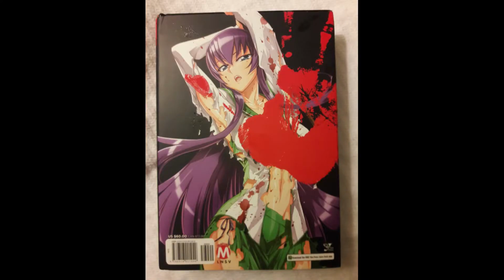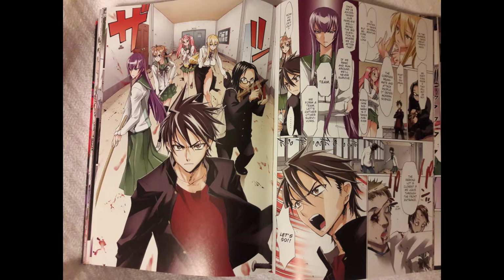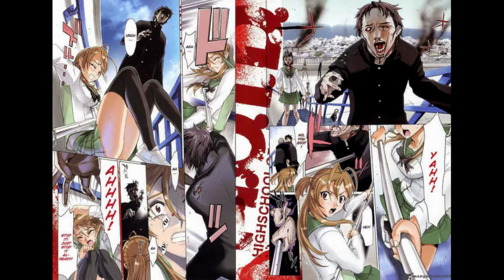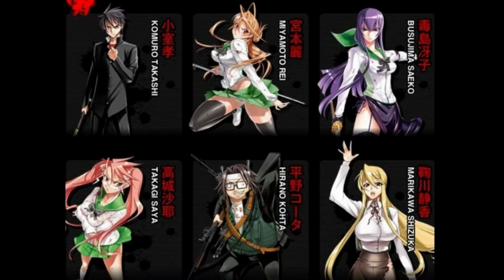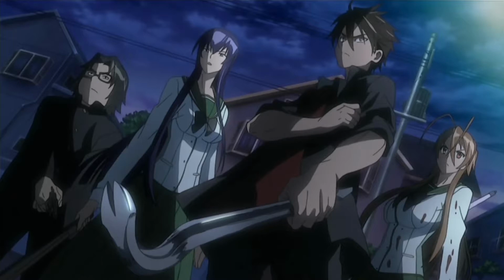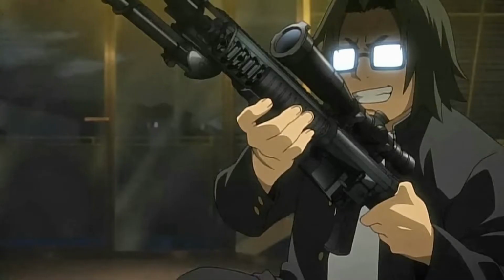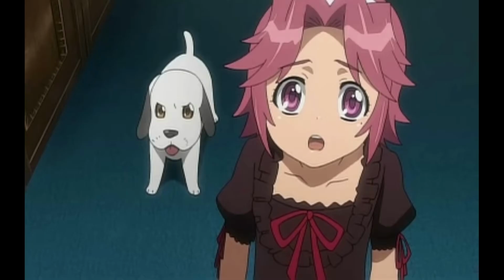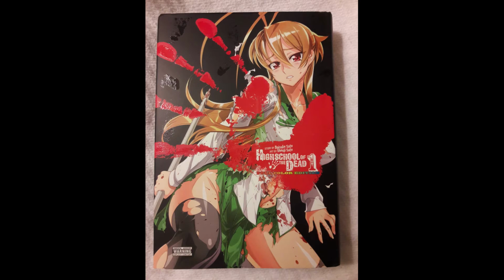Highschool of the Dead Full Color Edition Vol. 1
In this episode I talk about the Highschool of the Dead Full Color Edition Volume 1.  I recorded this episode last October, but I've been too busy to post it, until today. And seeing how today is Halloween, I figured I should post something sort of... scary.